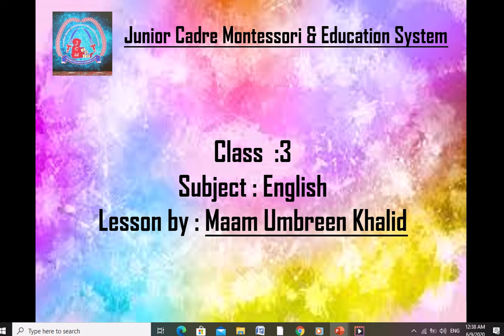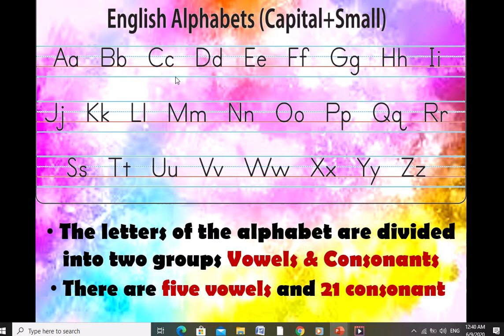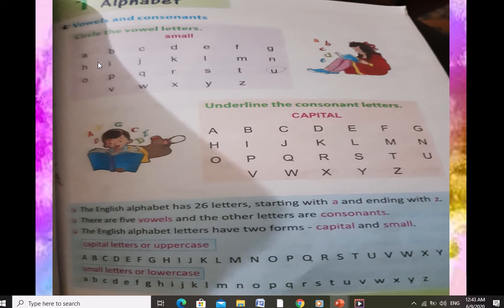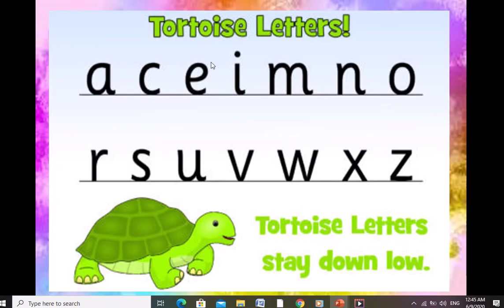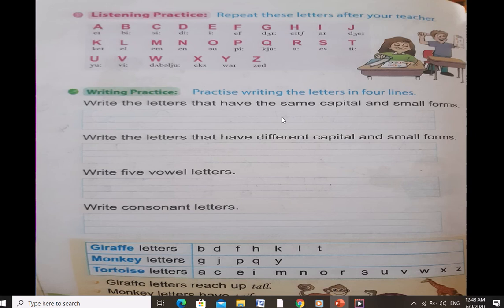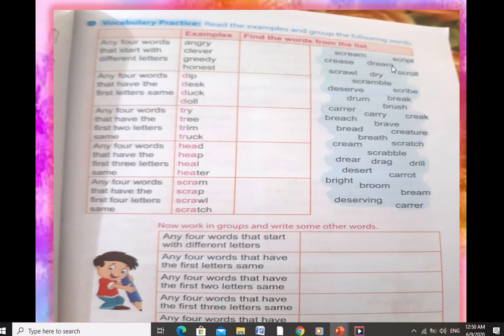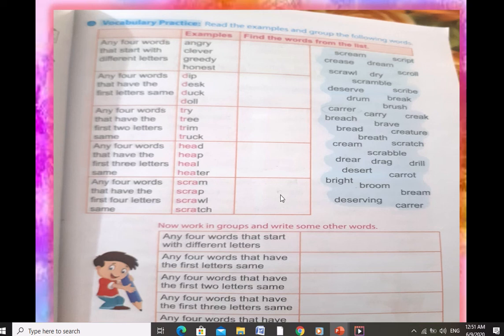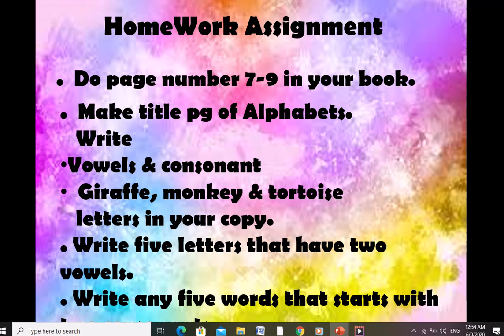Class III | English | Unit : 1 Alphabets